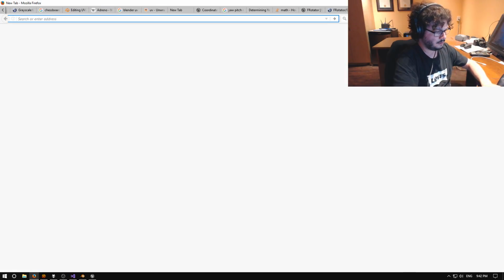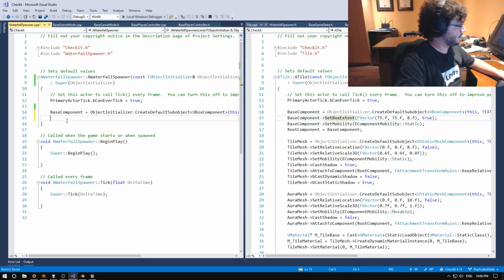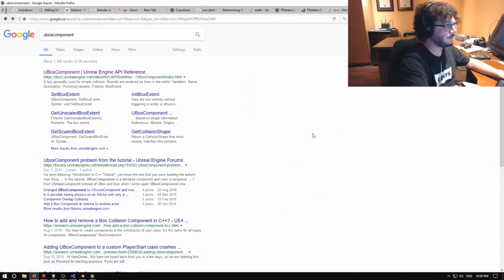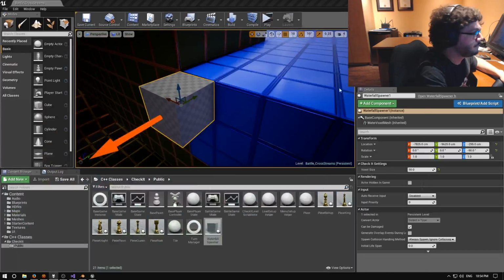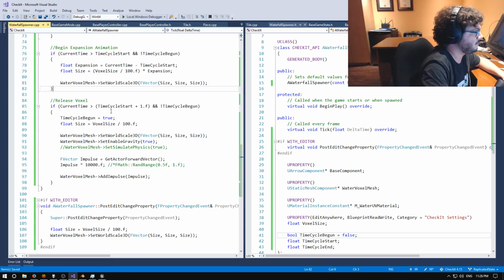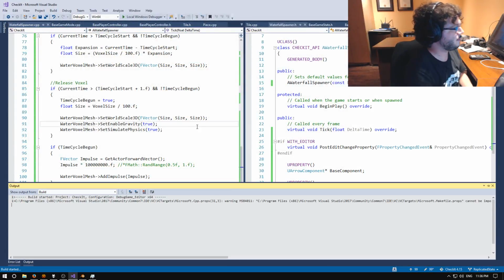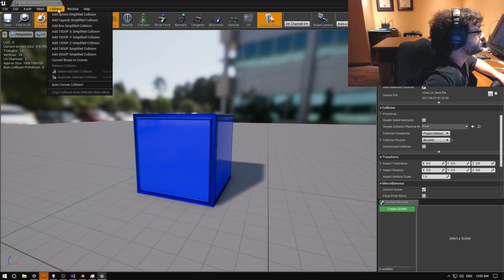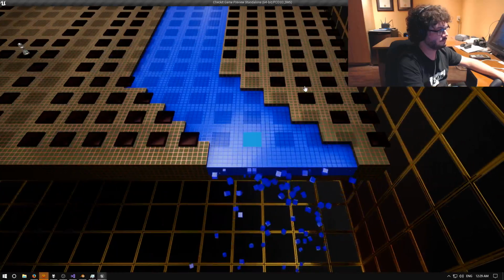"Check It!" Development Stream #218 -- Chasing Waterfalls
Originally recorded on Tuesday, June 6th, 2017.

In today's episode, our aesthetic gets a little TLC as we chase some waterfall physics effects. The idea is to have the edge of the level be kind-of cut off, so the water just tumbles off the edge. Hopefully it should be cute.